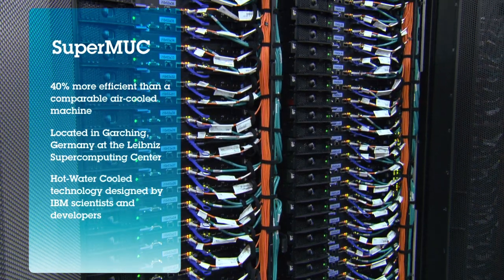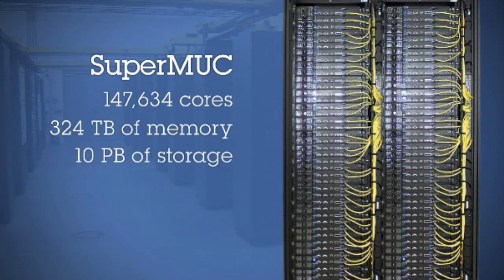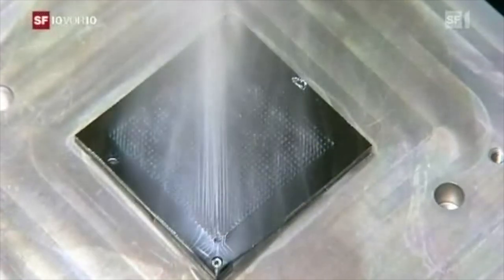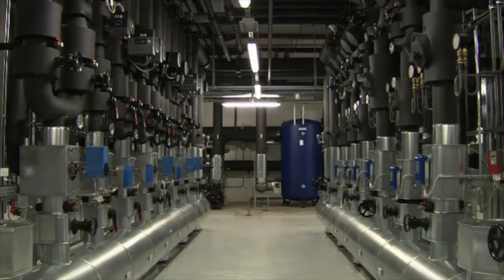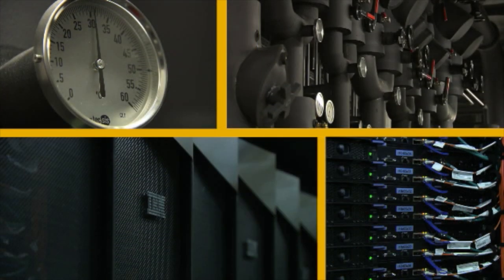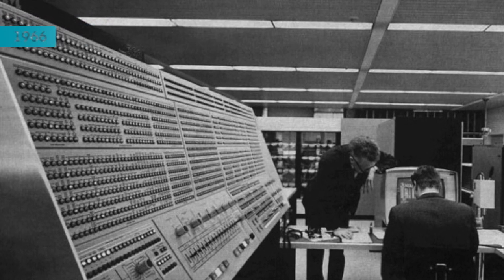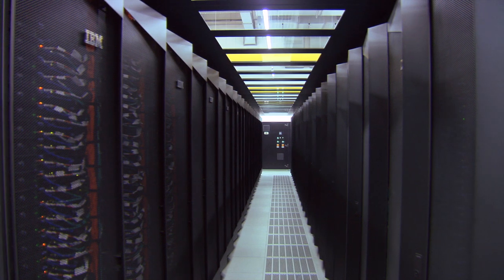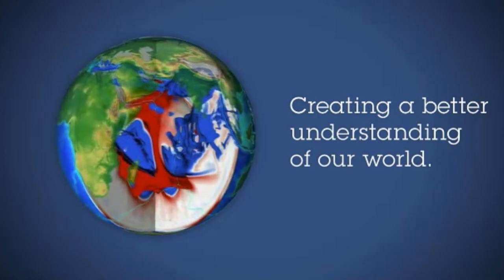SuperMUC: First Commercial Hot-Water Cooled Supercomputer to Consume 40% Less Energy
The Leibniz Supercomputing Center (LRZ), in collaboration with IBM, today announced the world's first commercially available hot-water cooled supercomputer, a powerful, high-performance system designed to help researchers and industrial institutions across Europe investigate and solve some of the world's most daunting scientific challenges.

The new LRZ "SuperMUC" system was built with IBM System x iDataPlex Direct Water Cooled dx360 M4 servers with more than 150,000 cores to provide a peak performance of up to three petaflops, which is equivalent to the work of more than 110,000 personal computers.  Put another way, three billion people using a pocket calculator would have to perform one million operations per second each to reach equivalent SuperMUC performance. Also, a revolutionary new form of hot-water cooling technology invented by IBM allows the system to be built 10 times more compact and substantially improve its peak performance while consuming 40 percent less energy than a comparable air-cooled machine.